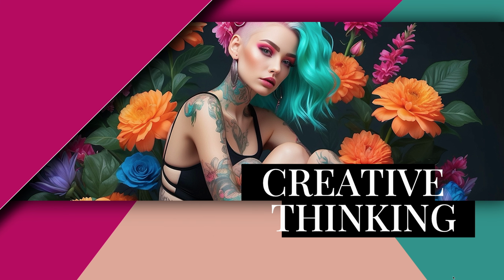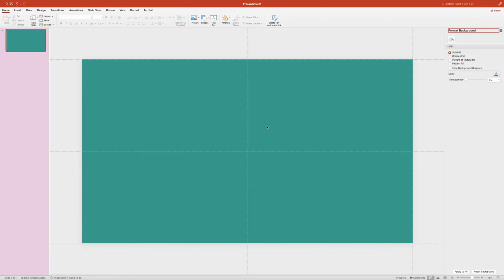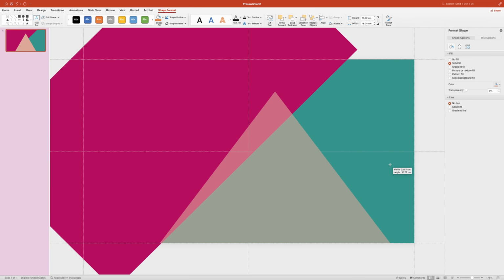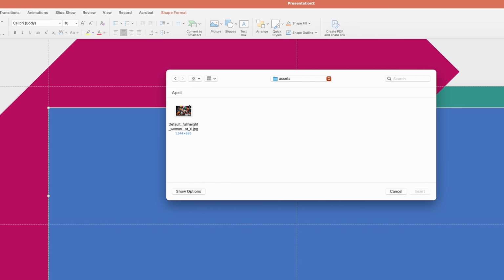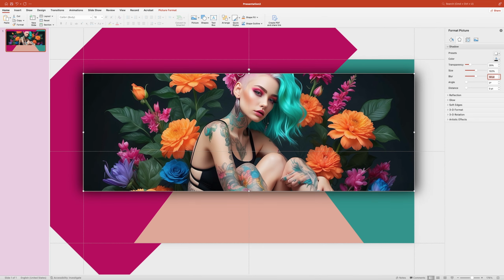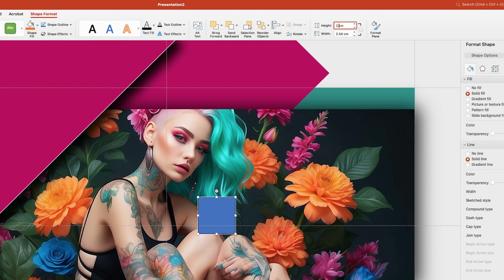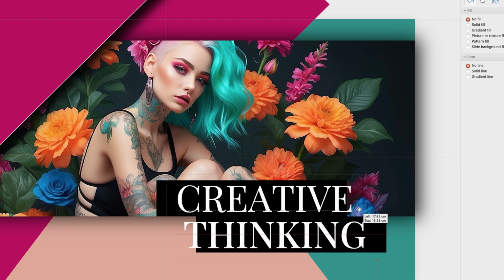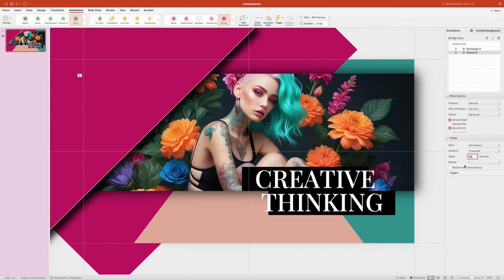POWERPOINT INTRO SLIDE TUTORIAL | ANIMATED PPT DESIGN 🔥🔥🔥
🎥 In this video, we're going to be creating an amazing intro slide for a PowerPoint presentation. I'll walk you through each step so even if you're an absolute beginner, you'll be able to follow along easily.

💡 Adding visuals is crucial for capturing your audience's attention. We'll show you how to insert pictures, shapes, and other graphics to support your message. Whether you're using a compelling image or an infographic, visuals can help convey your ideas more effectively.

⏳ Timestamps
0:16 Create graphics for the slide's background
2:42 Create a shape with an image inside it
4:24 Add an overlay with cut out effect
5:19 Create title
6:40 Animate the side
7:40 Run the presentation

🚀 Tools Used:
Microsoft PowerPoint

🎓 Who Can Benefit:
Students
Professionals
Presenters
Anyone looking to level up their presentation game!

📲👍 Let's make your slides stand out from the crowd! 🌟🚀💖